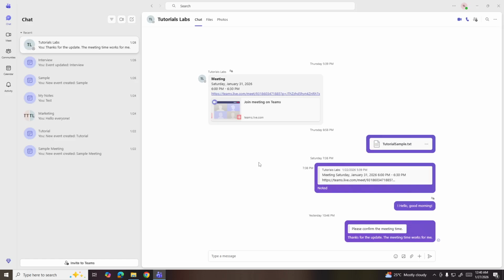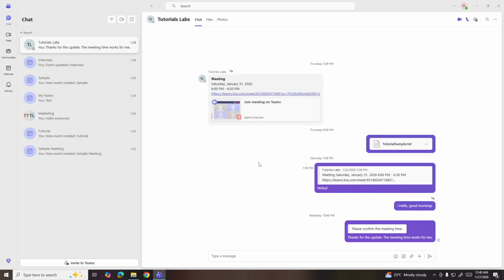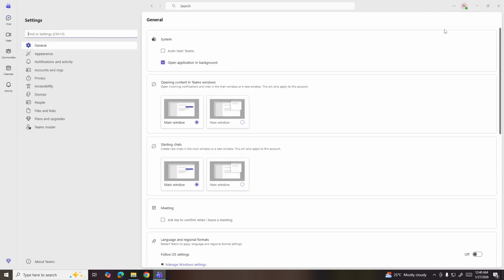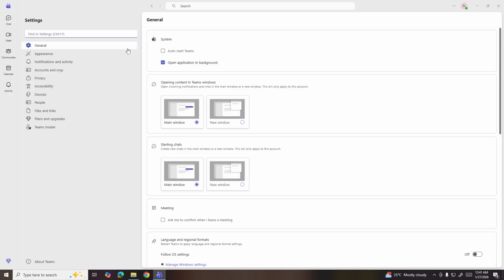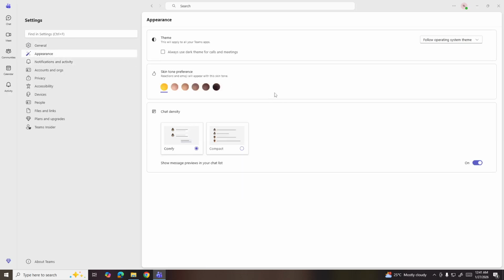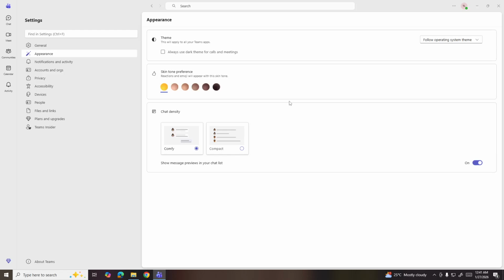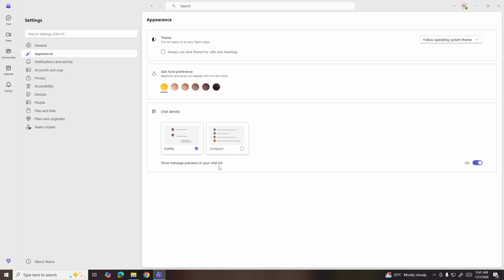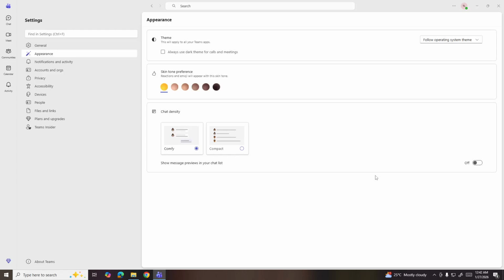How To Disable Message Preview In Microsoft Teams (Tutorial 2026)